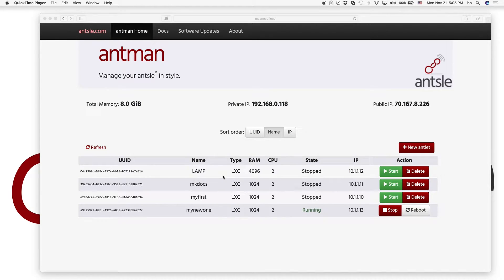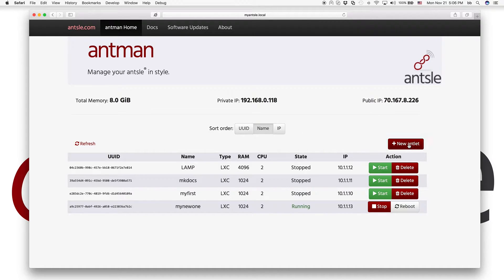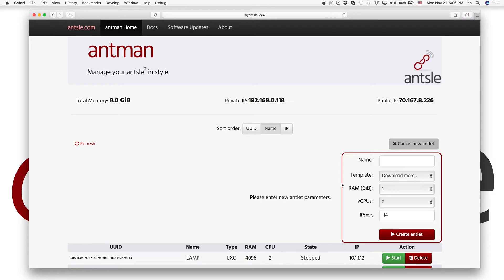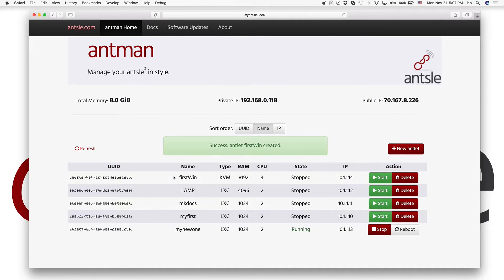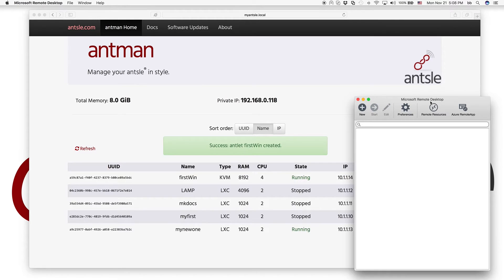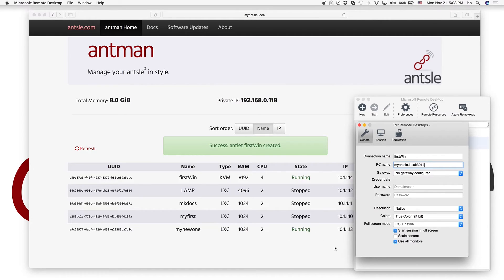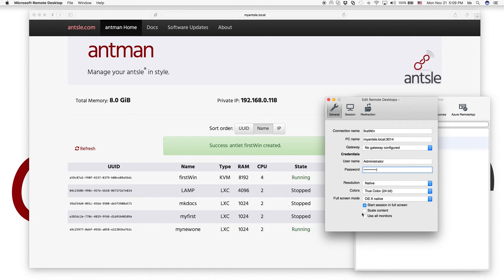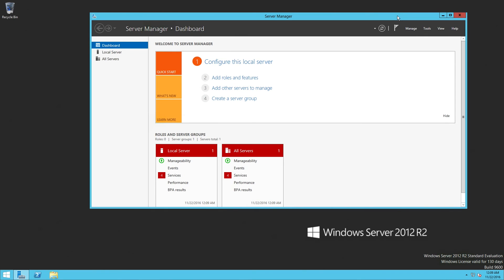FreedomCast-07 RunningWindows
Learn how easy it is to run multiple instances of Windows Server 2012 on your antsle!